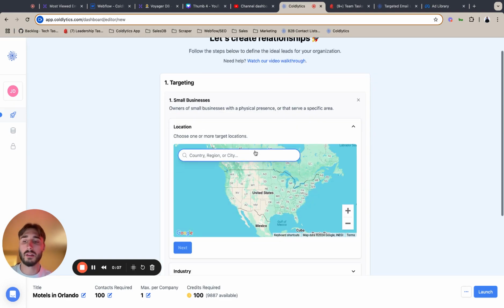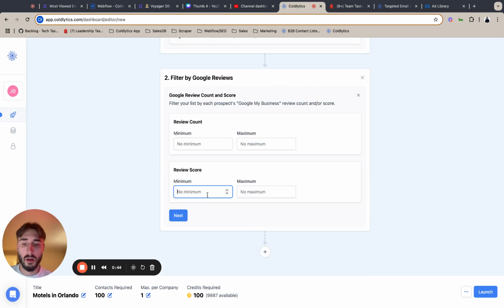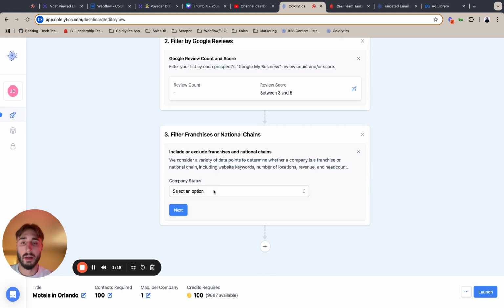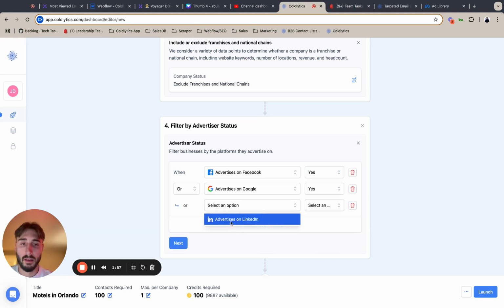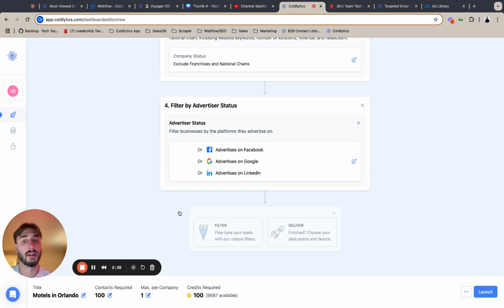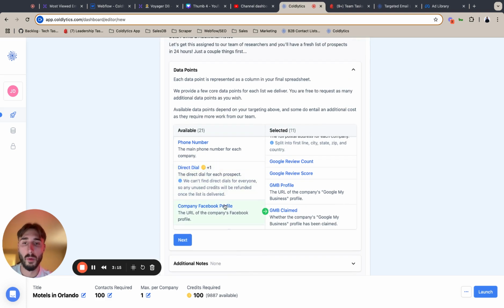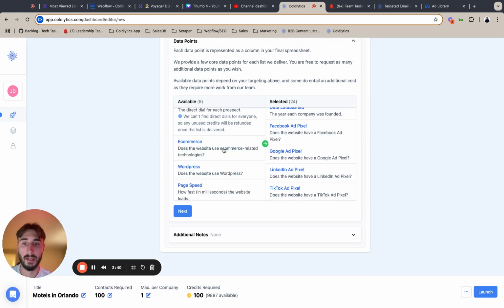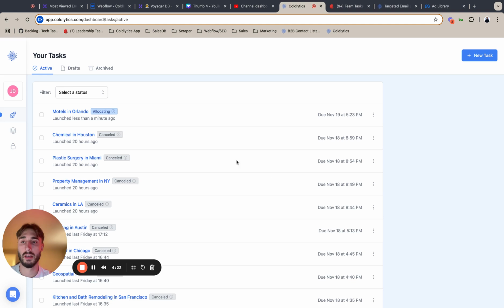How to find Motel Leads | Coldlytics Guides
n this quick tutorial, Jordan from Coldlytics breaks down how to find Motel industry emails you won’t find anywhere else!

Use this link to get 25 FREE credits as a new subscriber

0:00 - How to target motel leads
0:39 - How to filter motel leads
2:37 - How to decide delivery metrics for motel leads